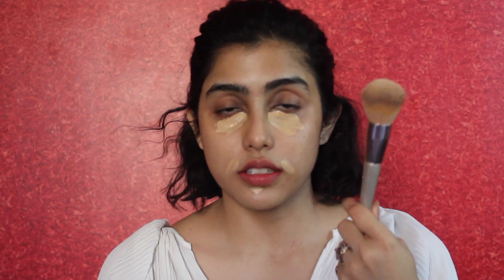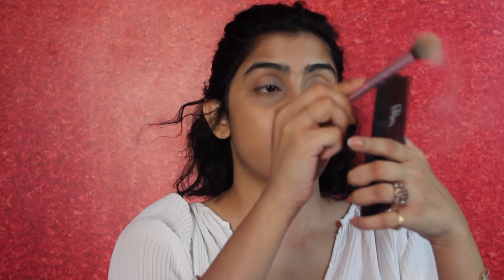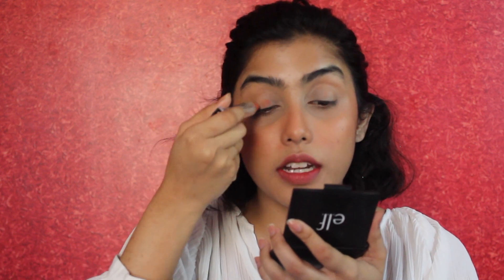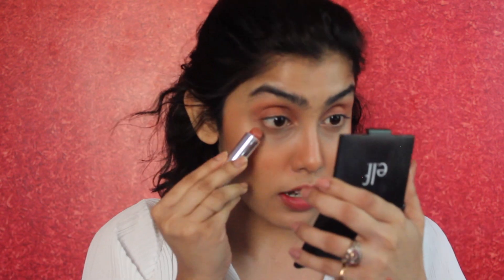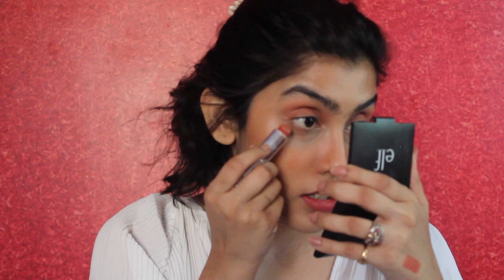How To Get The NO MAKEUP Makeup Look 2020 | Natural Looking Makeup |Drugstore Affordable Products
Hey homies
No Makeup Makeup look is something we all want to achieve. The perfect glass skin, no foundation, summer makeup is our dream and I will show you how to do it.  It is a quick, easy, simple natural makeup look that is perfect for every day or back to school and for any high school or college makeup.
Today I'm going to do a no-makeup makeup look which looks and feels very light on the skin and is done using only affordable drugstore products!
Products used:
Physicians formula healthy foundation
Rimmel stay matte powder
Maybellinebcreamy matte lipstick in Brooklyn bare